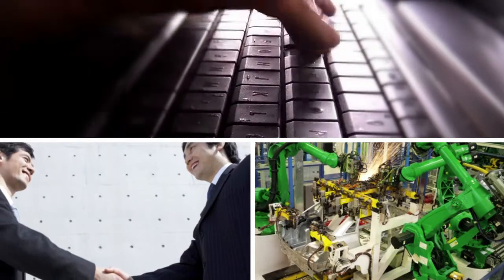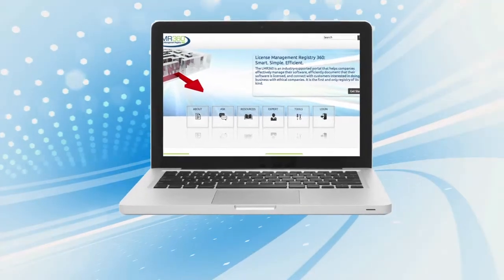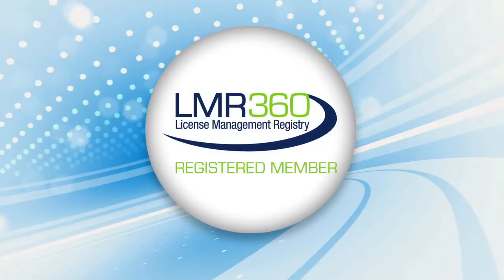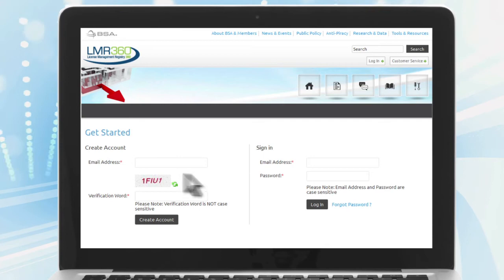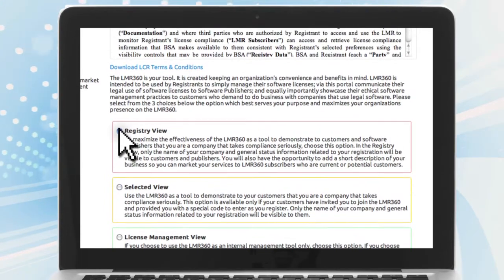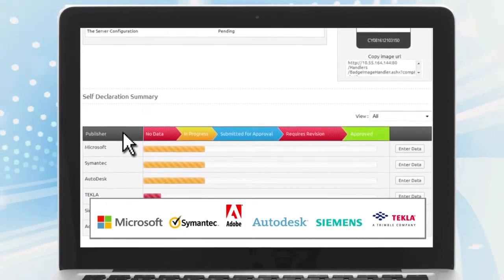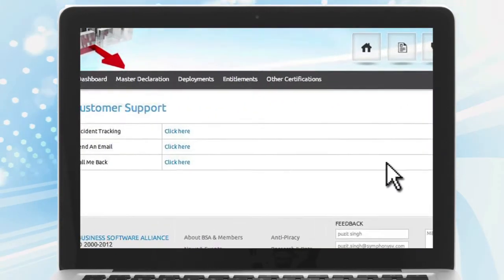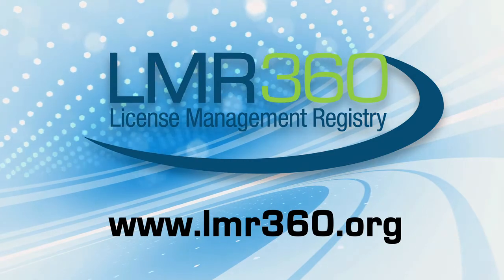The License Management Registry 360: Smart. Simple. Efficient.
Developed by the Business Software Alliance (BSA), the voice of the world's software industry, the LMR360 is an industry-supported portal that helps companies effectively manage their software, efficiently document that their software is licensed, and connect with customers interested in doing business with ethical companies.

It is the first and only registry of its kind, and it is designed to help you maximize your company's software investments. Register now to take an important first step in demonstrating that your company is transparent, well-run, and respects intellectual property.